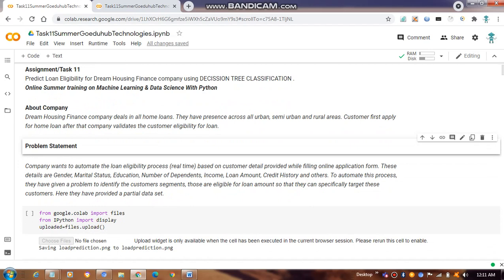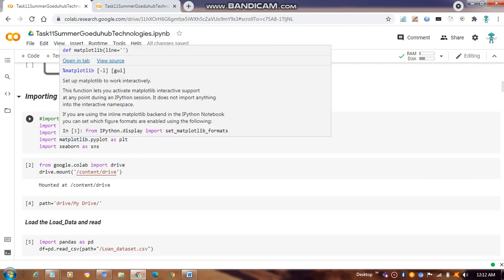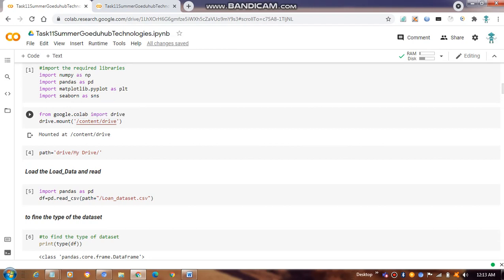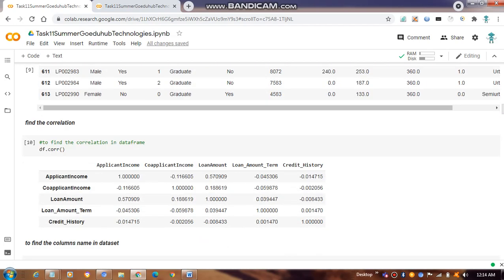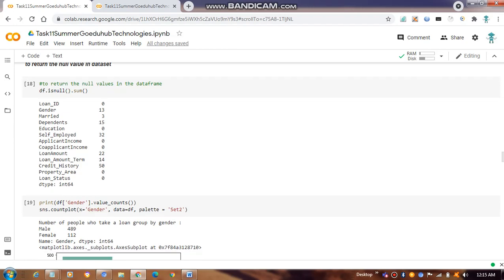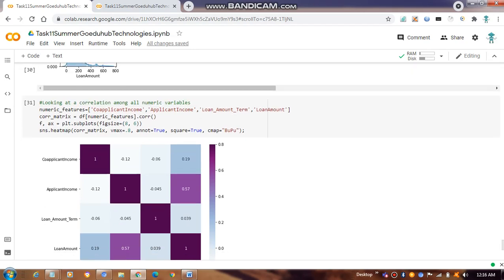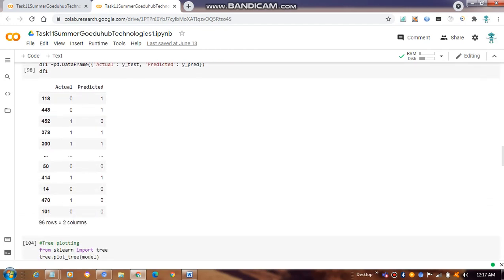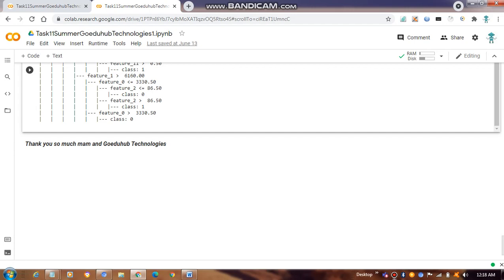TASK-11 given by Goeduhub Technologies as Online Summer Training on Machine Learning & Data Science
I am elated to share that I have Successfully Completed my 11th Task which is given by Goeduhub Technologies as a part of Online Summer Training on Machine Learning & Data Science With Python.

➡️Regestiration Id:GO_STP_71

✳️Task 11: Predict Loan Eligibility for Dream Housing Finance company using DECISION TREE CLASSIFICATION.

➡️A Decision Tree is a supervised Machine learning algorithm. It is used in both classification and regression algorithms.

➡️IDE: Google Colab

Colab is a free Jupyter notebook environment that runs entirely in the cloud. It does not require a setup to install and so on.

➡️Language: Python

Python is a high-level general-purpose programming language. It is used in web development, data science, creating software prototypes, and so on.

👉Dataset Name :

Load_Prediction.csv

✳️Thank you so much, Sharda Godara Chaudhary and Goeduhub Technologies for providing this wonderful opportunity.